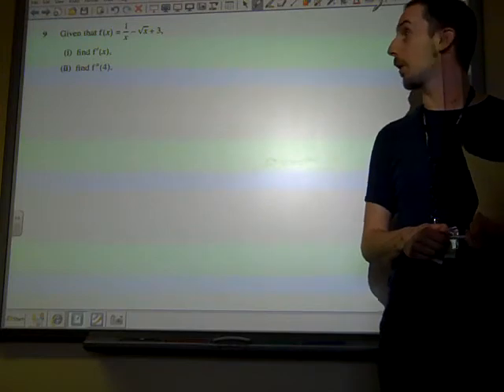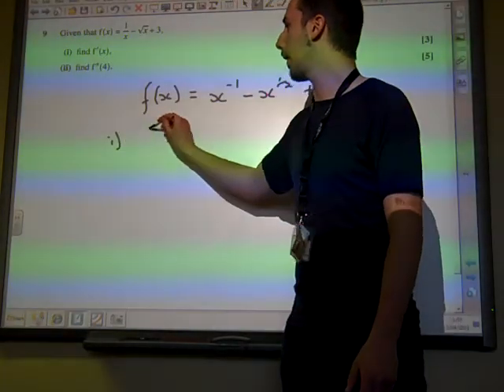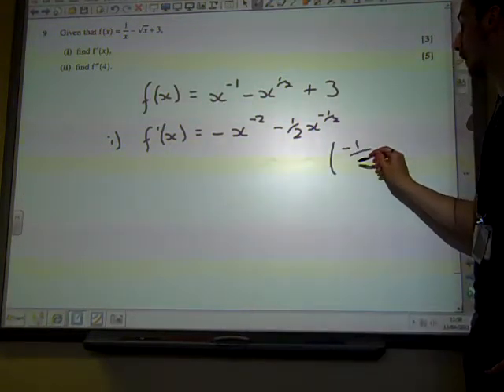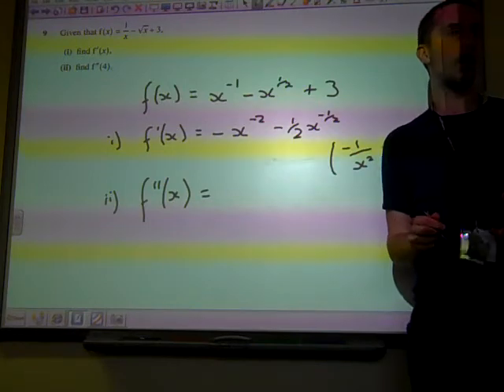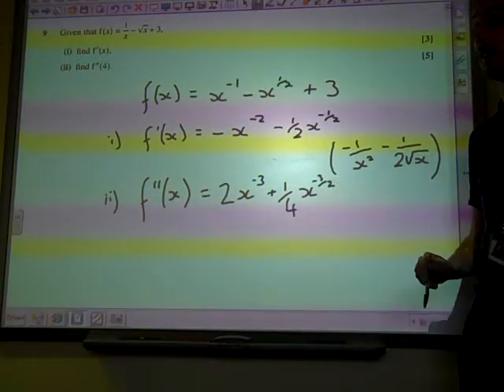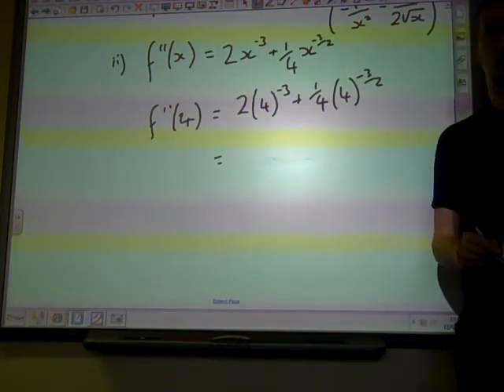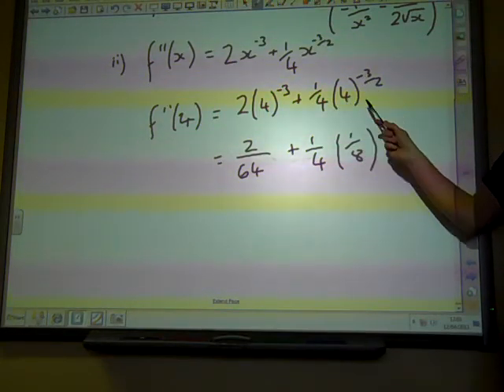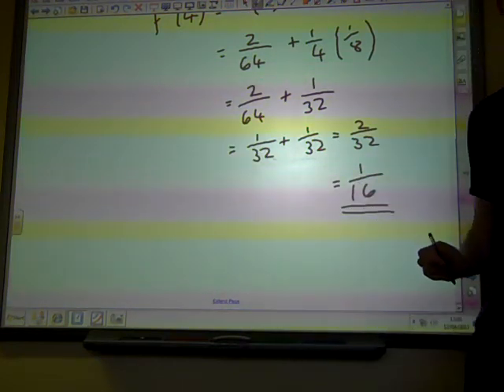C1 Differentiation Jan 2010 q9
Easter revision session, C1 Jan 2010 Differentiation question (function notation)